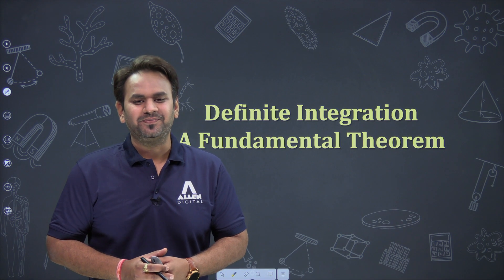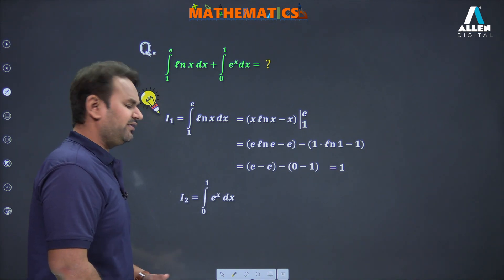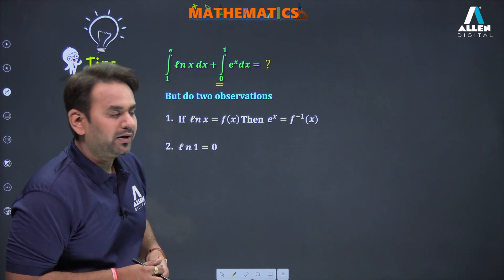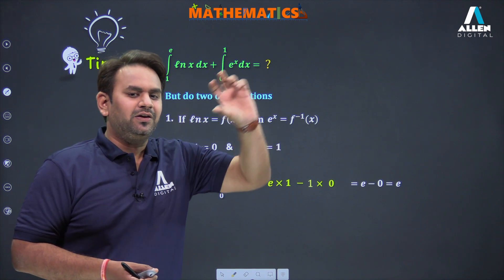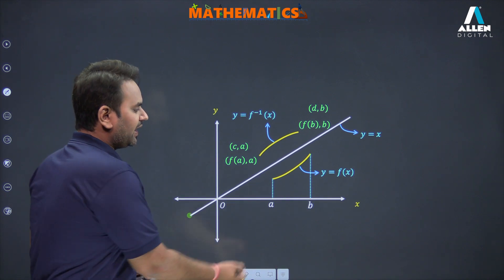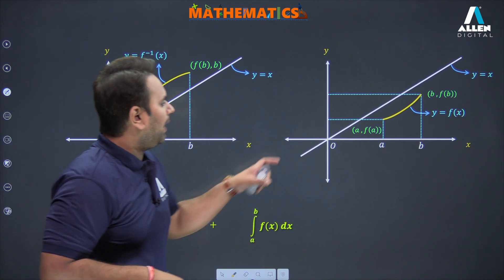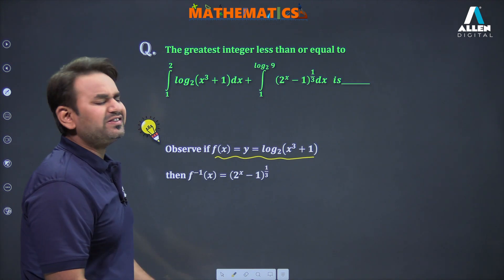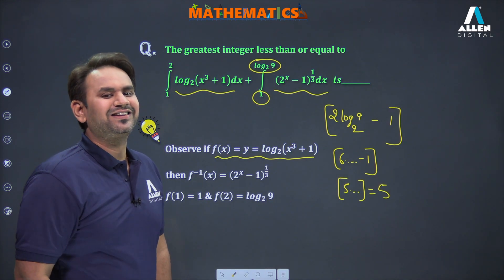✨ DEFINITE INTEGRATION | Tips & Tricks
👉 IN THIS VIDEO, WE WILL BE STUDYING ABOUT IMPORTANT TIP OF DEFINITE INTEGRATION USING INVERSE OF FUNCTION WHICH IS AN IMPORTANT CONCEPT FOR JEE MAINS AND ADVANCED, FOR BETTER UNDERSTANDING SOME ILLUSTRATIONS ARE ALSO PROVIDED.